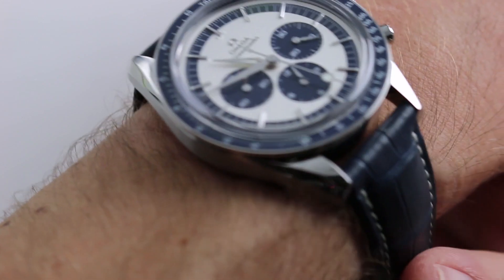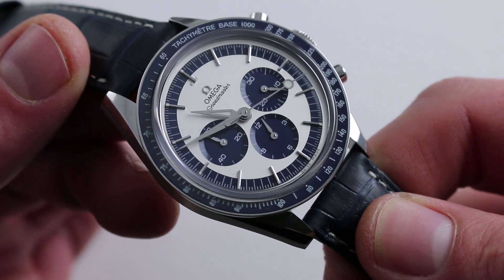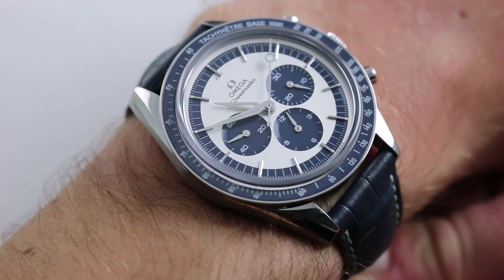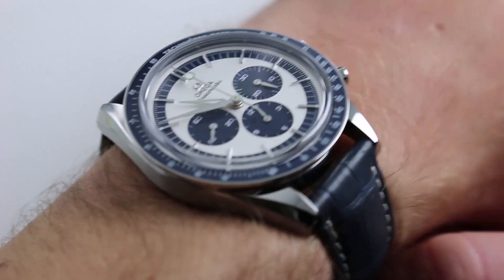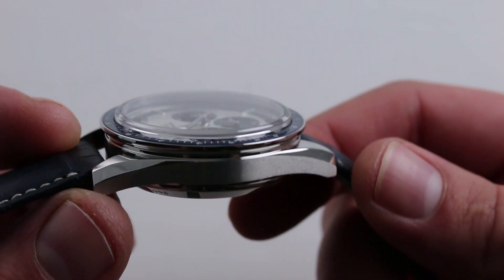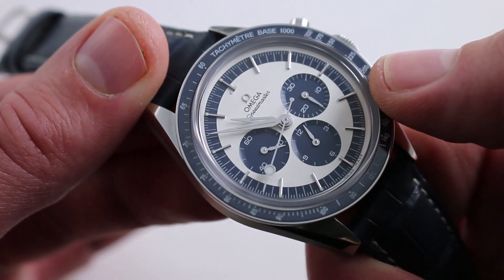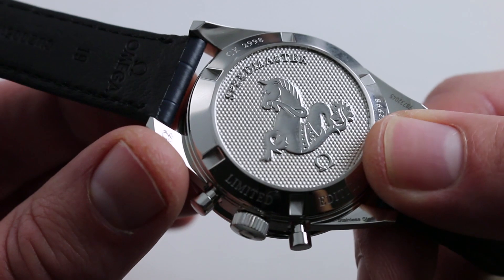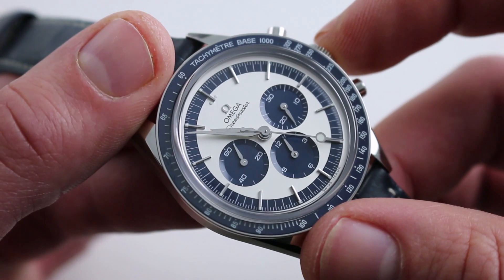Pre-Owned Omega Speedmaster Moonwatch Chronograph CK 2998 Limited Edition Luxury Watch Review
The 2016 Omega Speedmaster Moonwatch CK 2998 Limited Edition of 2998 pieces. The watch is a Space Watch attributed to the 1962 of Sigma 7. This model is upscale in detail, fit and finish. The watch is 39.7mm across the case and doesn't feature crown guards, making this the pre-professional edition. The watch is 14.5mm thick and measures 47mm across from lug to lug. The watch features a historical oversized domed sapphire crystal, recalling the plexiglass of the original.

Watch the full review for complete details on this limited edition Speedmaster from Omega!